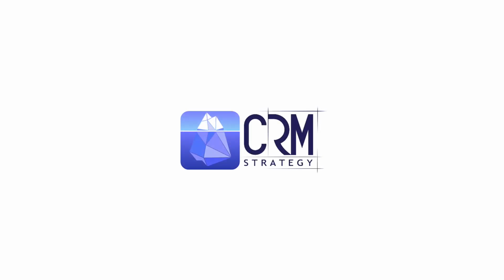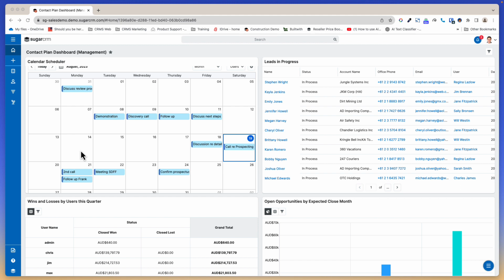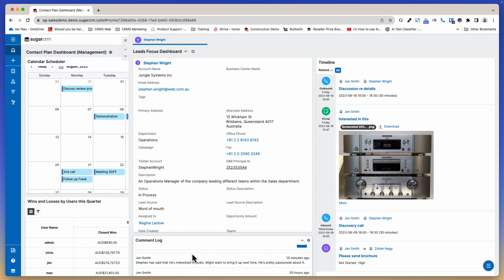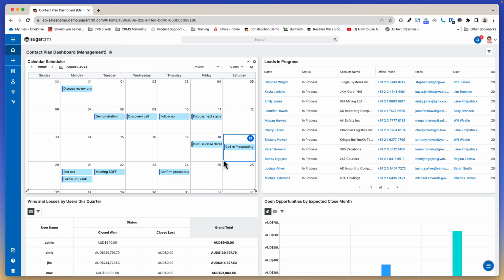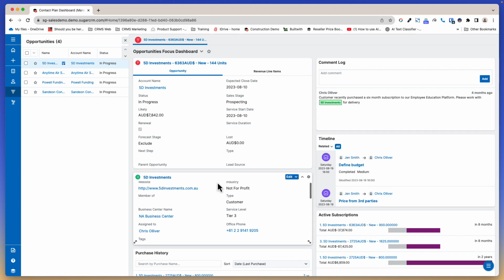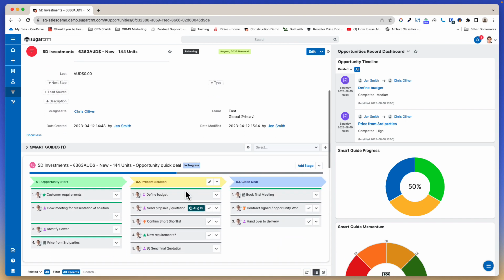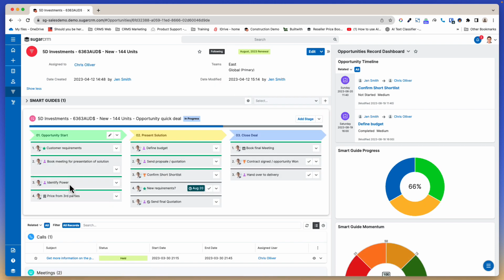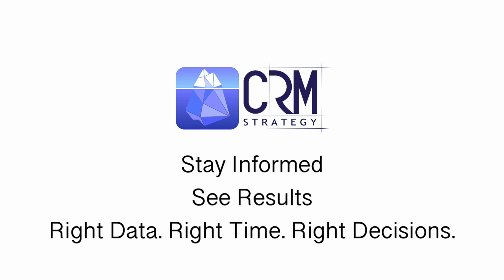A tour of SugarCRM V13 for Managers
A short tour of sugar V13 for managers